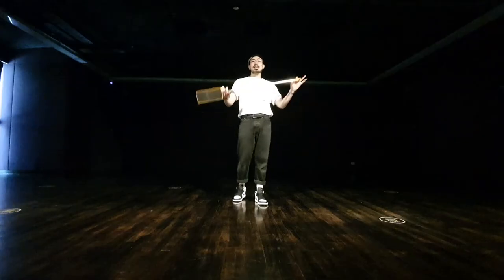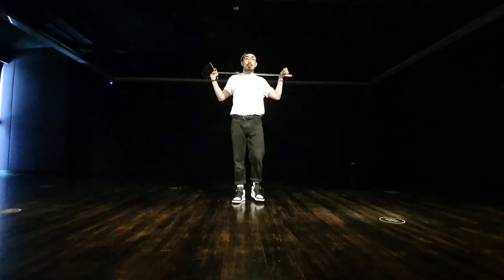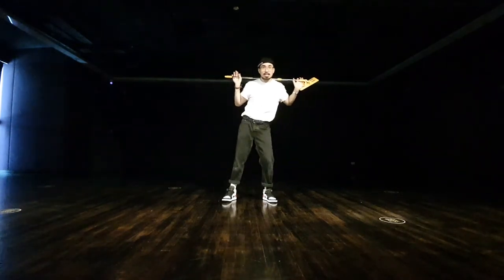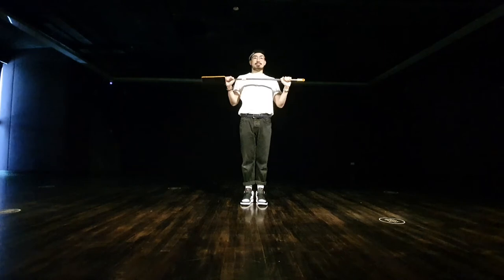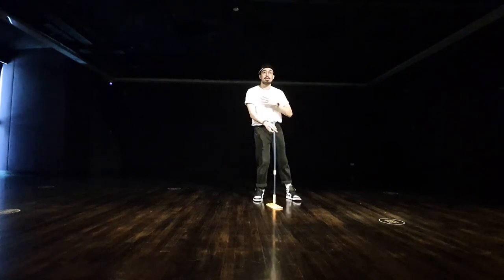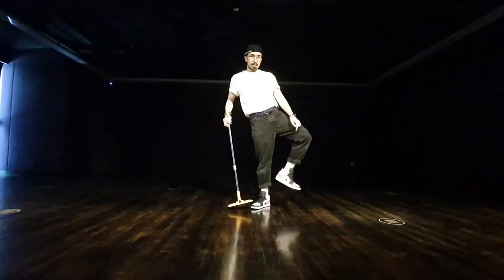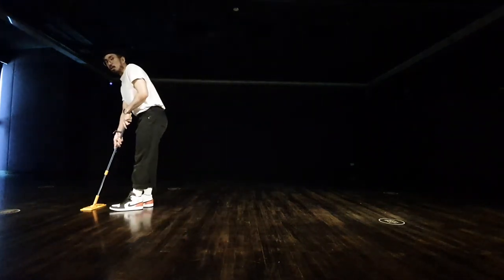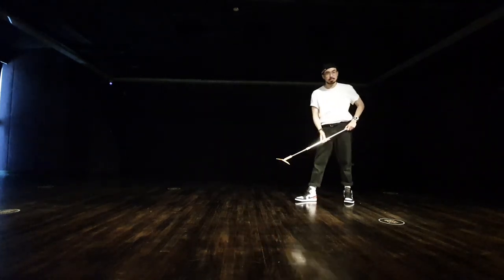Broom - Play (Techniques & Choreography) - SSP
As part of Sport SG's active enabler programme, we created a fun way to use everyday objects that can be found at home to use as a tool for exercising and dance! There are a total of 4 objects to interact with: A Box, Broom, Towel and Bottle.

Try out the challenges(all 3 videos per object) for a week and show us your take on the final choreography(The play segment)!

Tag us on the following platforms:
Instagram, Tiktok:  @ScRach MarcS